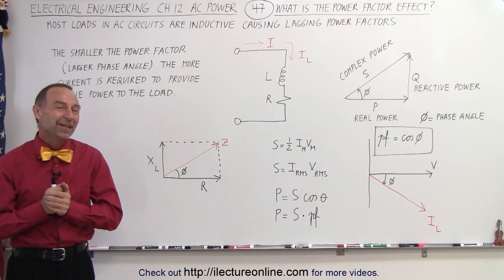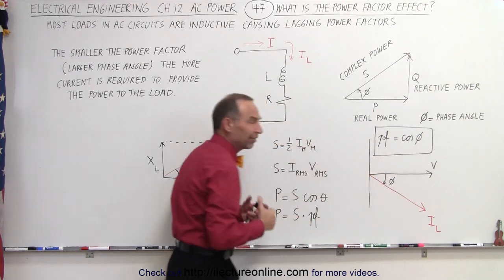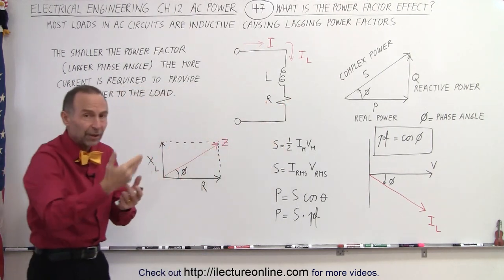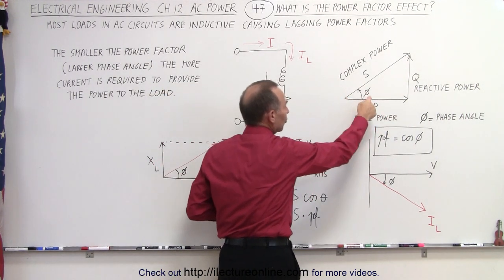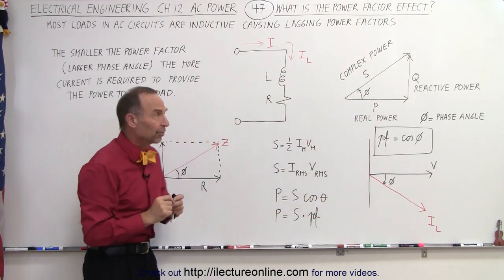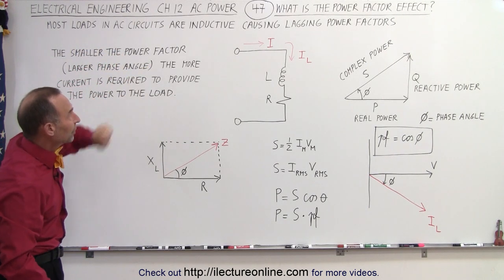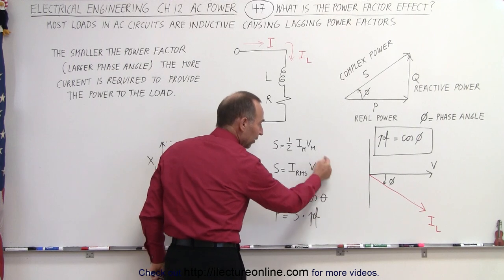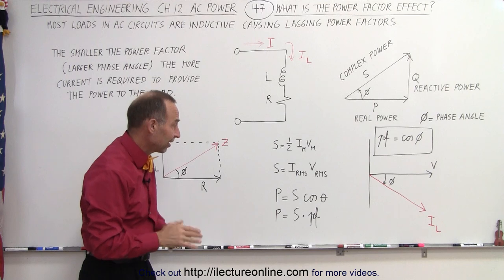Electrical Engineering: Ch 12 AC Power (47 of 58) What is the Power Factor Effect?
In this video I will explain the effect of the power-factor of an AC circuit. It turns out that most loads in an AC circuit is inductive in nature. Which means there's a phase angle between the current and voltage. Typically the current will lag the voltage. The greater the lag the smaller power-factor, because the power-factor is the cosine of the angle.